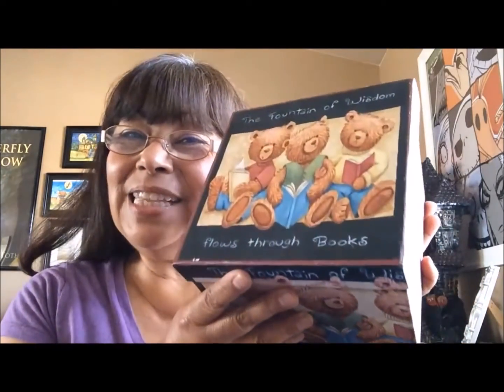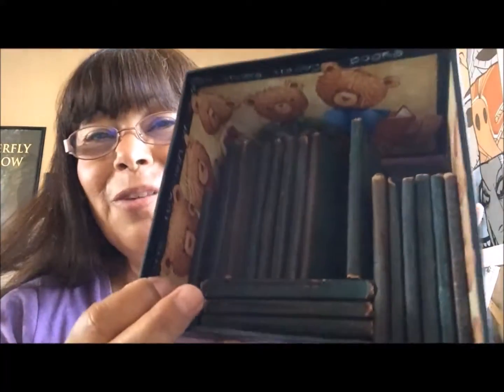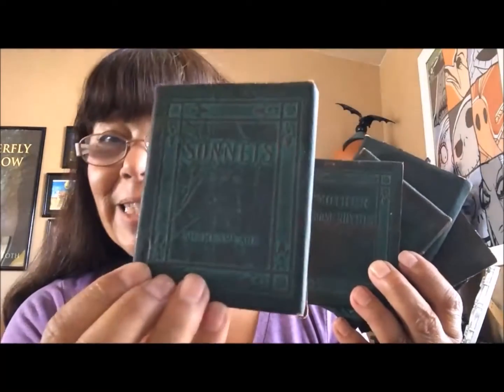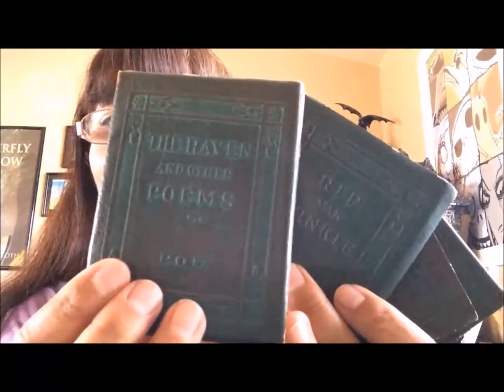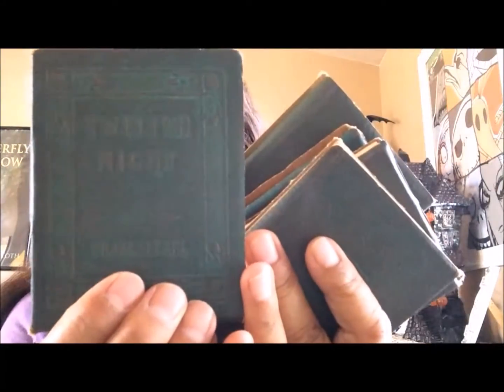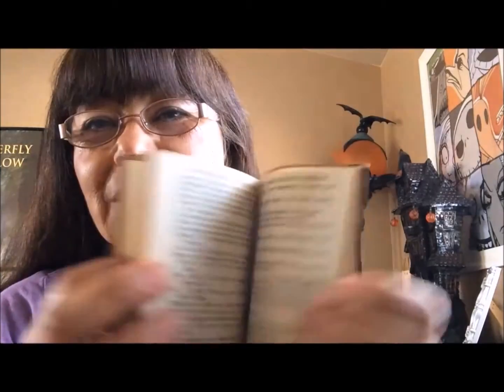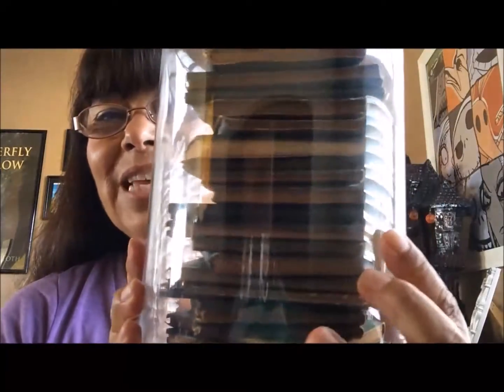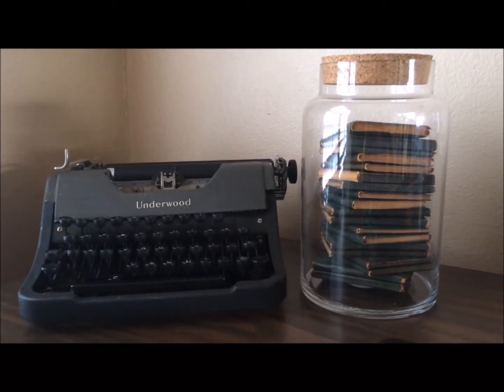My Favorite Things: Little Leather Library Antique Mini Books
In this video, I share my collection of mini leather bound antique books called the "Little Leather Library." The miniature literary works were published between 1916 and 1923.